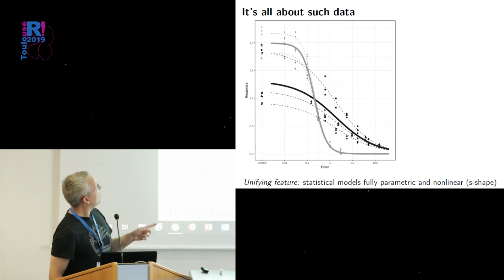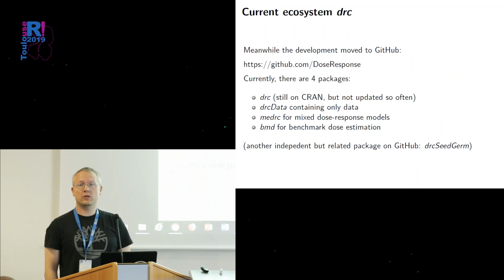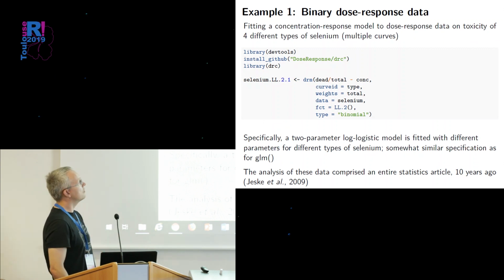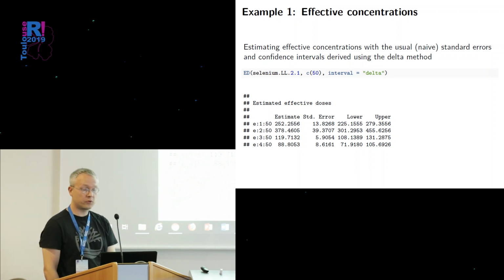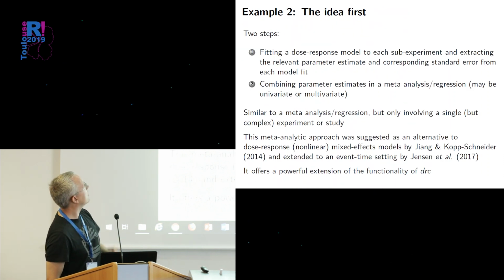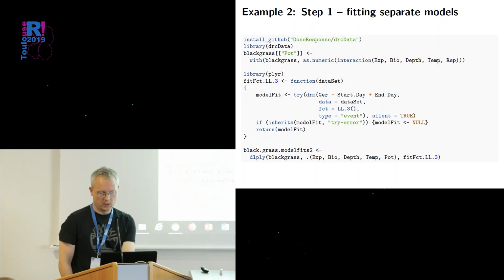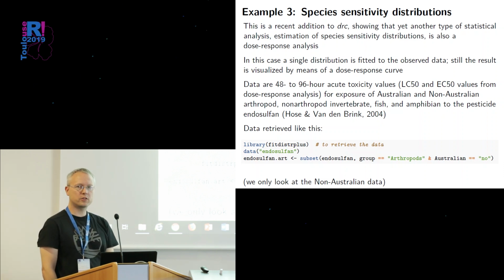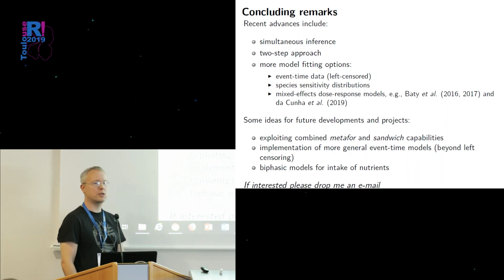useR! 2019 Toulouse - Talk Biostatistics & Epidemology 2 - Christian Ritz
"Advances in dose-response analysis""